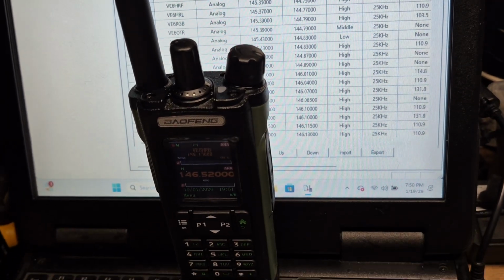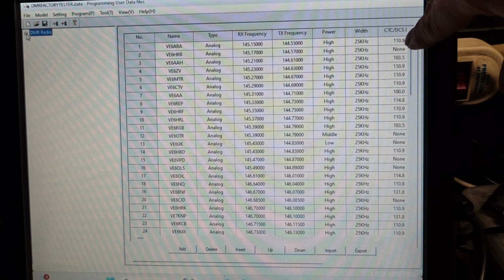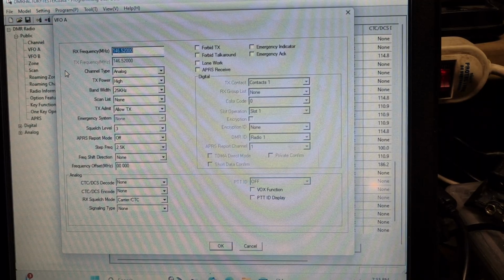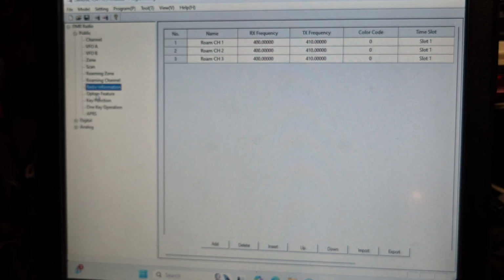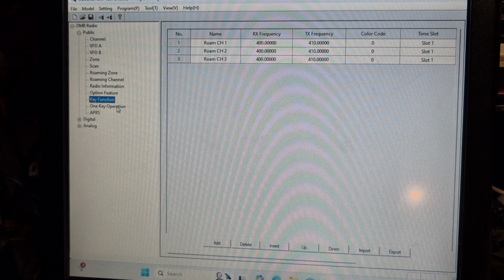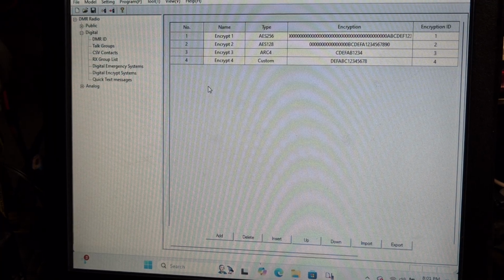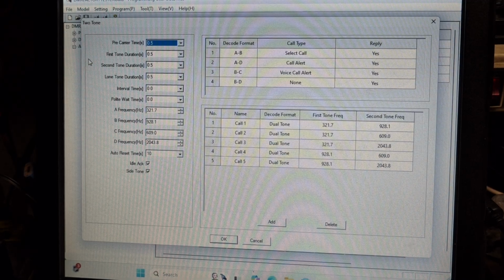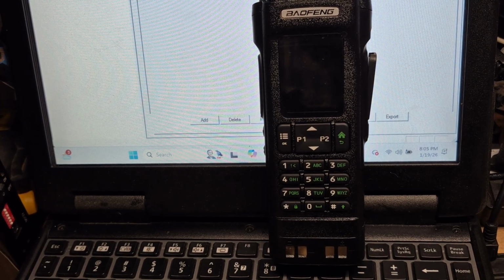DM-32 programing software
In this video I look at the basic programing software for the Baofeng DM-32 DMR radio.